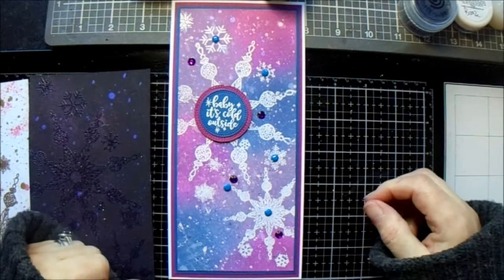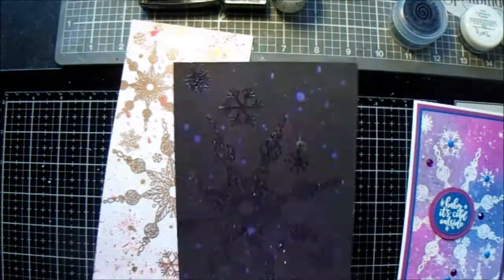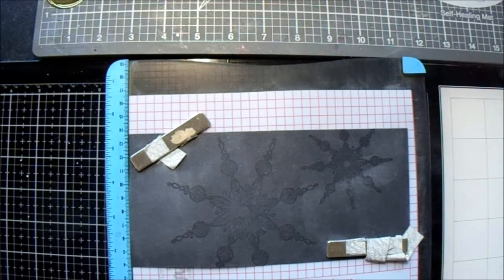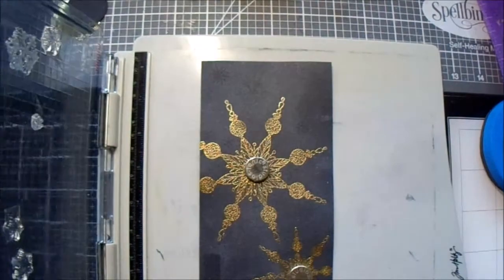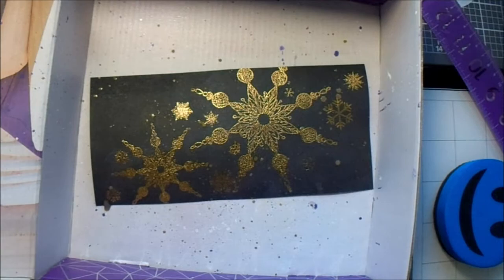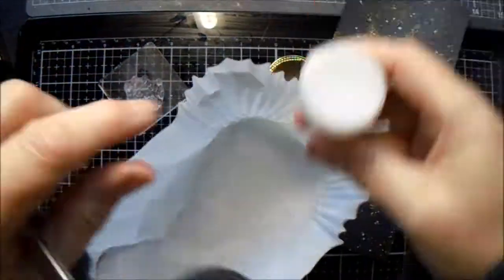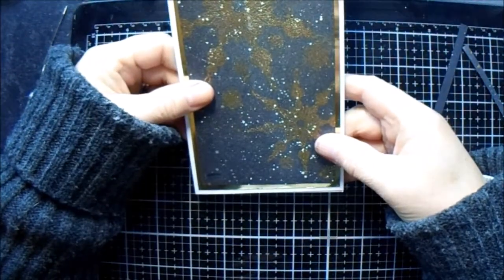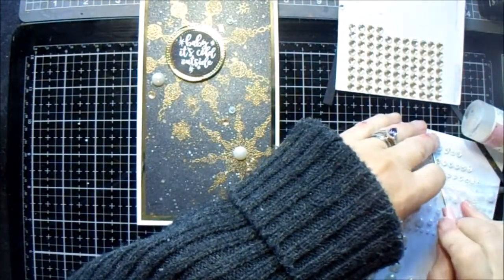Snowflake slimline Same but different card Amy R 17 Dec 20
I've seen a couple of cards I'd like to recreate using my stash instead as I don't have the supplies the crafters used.  My first is inspired by Amy R from Prairie Paper and Ink she used a Simon Says Stamp Snowflake background stamp and I just used snowflakes from my stash.  Hope you enjoy xx